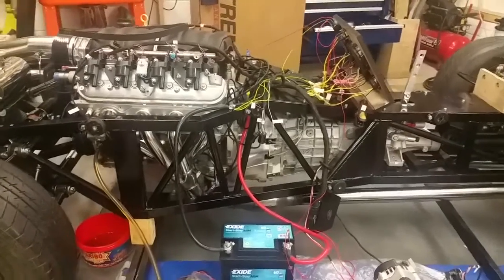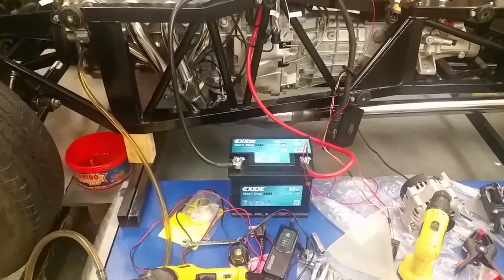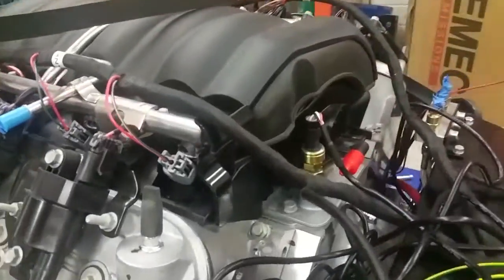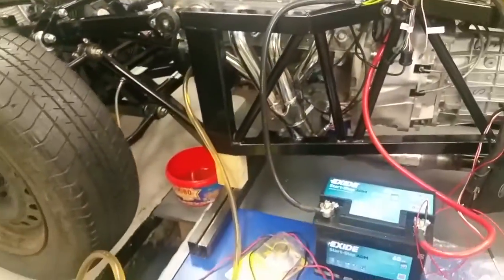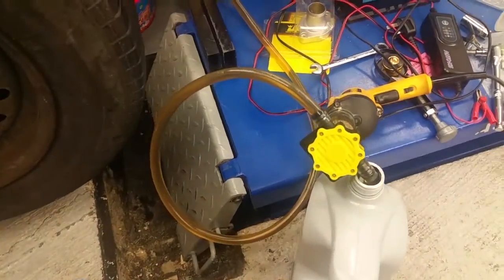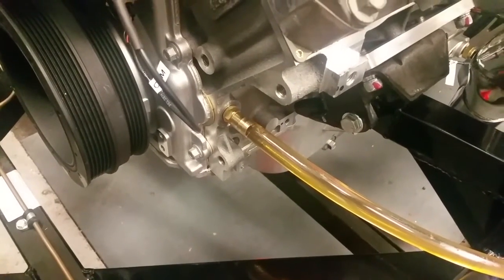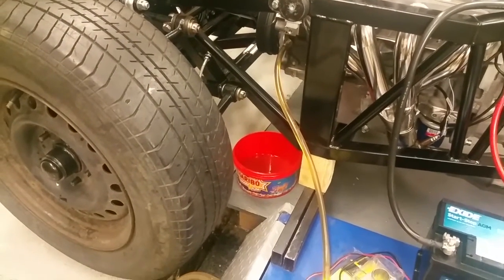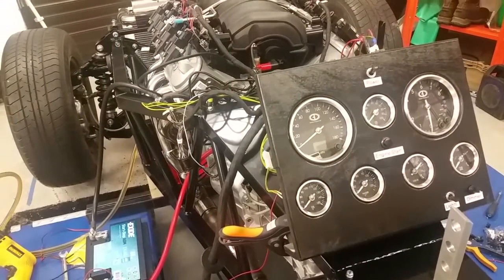How to: Oil prime an LS engine (for cheap!)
This is how I primed my LS3 crate engine prior to starting it up for the first time.  No need for expensive pumps or even building DIY pressure chambers.  Total cost ~£15.